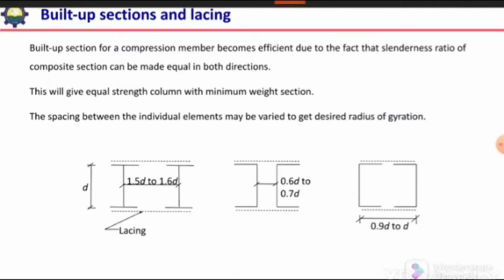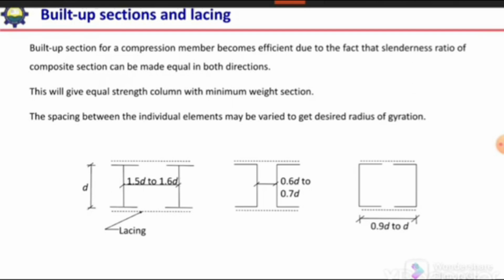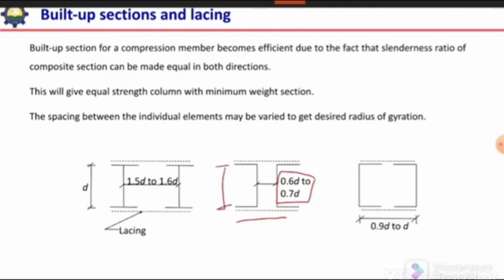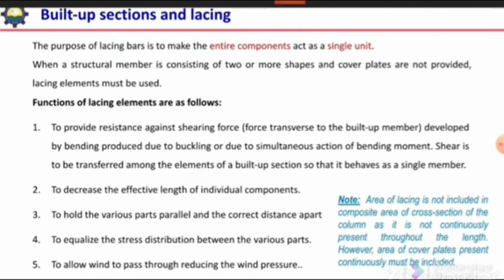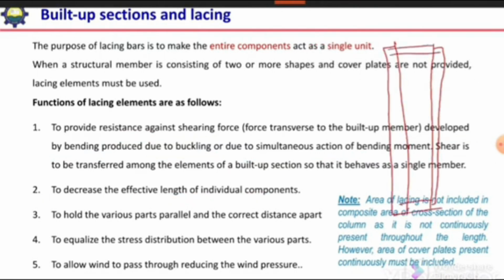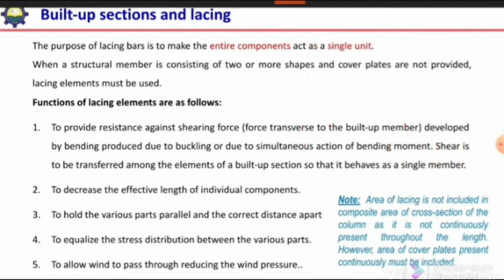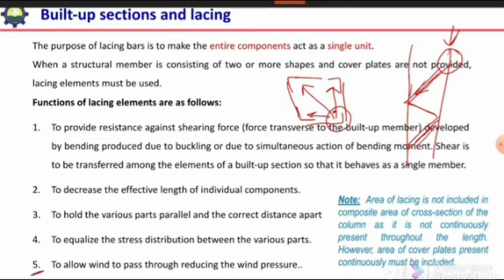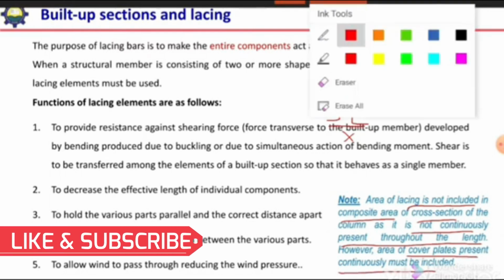lacing system| built up section design of compression member| design of laced column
Define what a lacing system ? Explain the purpose of lacing systems in structural engineering. || Show examples of lacing systems in real-world structures

Explain the concept of built-up sections in structural engineering|| Discuss the different types of built-up sections (e.g., laced, battened, perforated)
Show examples of built-up sections used in compression members
acing:
lacing:
- Lacing refers to a system of diagonal or inclined members used to connect two or more main members in a structural frame.
- The purpose of lacing is to:
    - Provide additional stability and support to the main members
    - Resist external loads and stresses
    - Improve the overall structural integrity of the frame
- Lacing can be used in various types of structures, including beams, columns, and trusses.

Built-up Sections:

- Built-up sections refer to structural members composed of multiple components, such as plates, angles, or channels, connected together to form a single member.
- Built-up sections are used to:
    - Increase the strength and stiffness of a structural member
    - Provide a larger cross-sectional area to resist external loads
    - Improve the stability and resistance of a member to buckling or torsion
- Examples of built-up sections include:
    - Laced columns
    - Battened columns
    - Perforated columns
    - Built-up beams